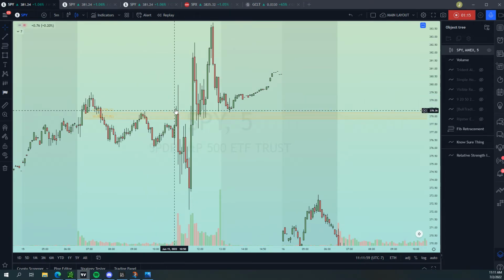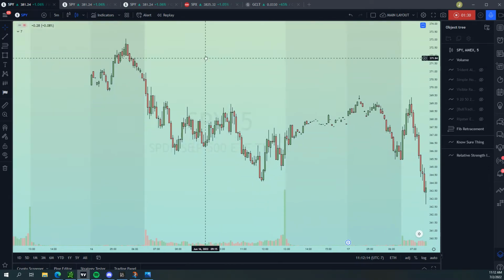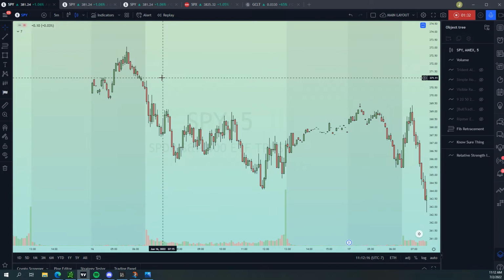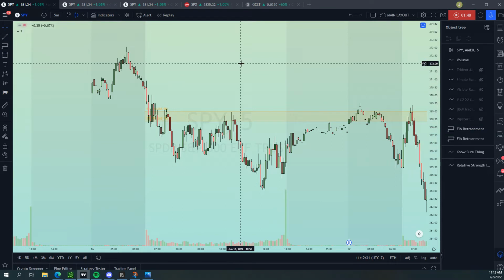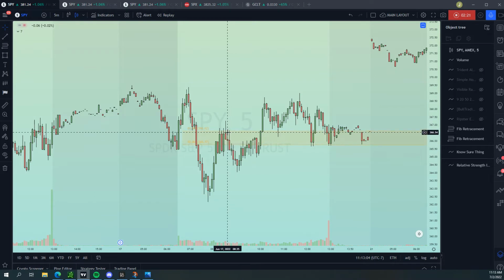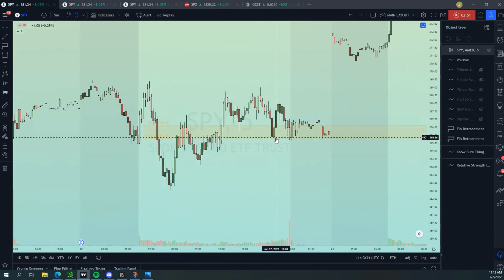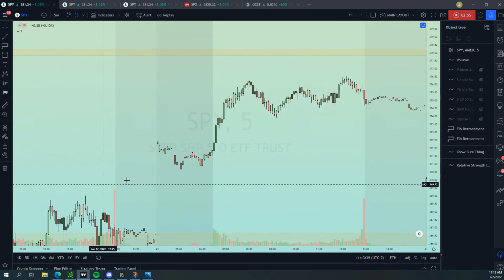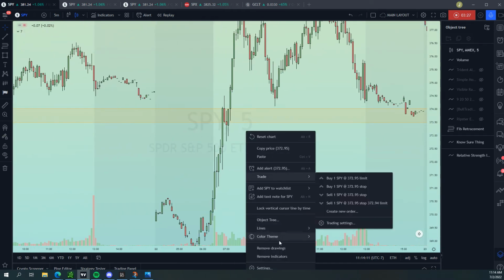Golden fib level strategy using SPY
Have you checked out the 50 % 61.8 fib levels?
Here is a quick breakdown on how this very simple strategy may improve your trading massively.